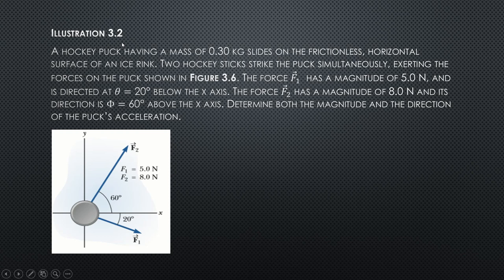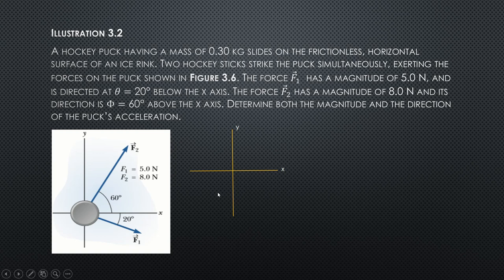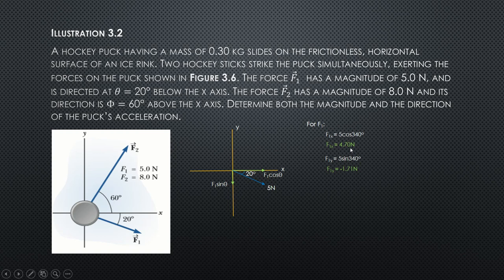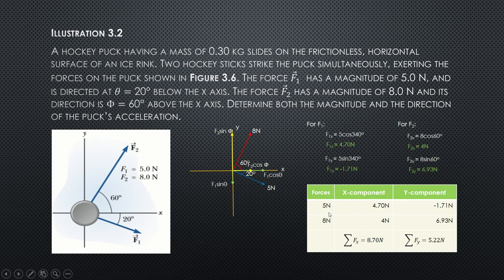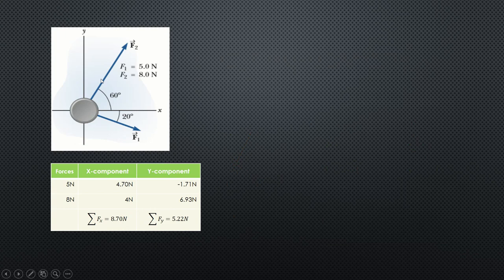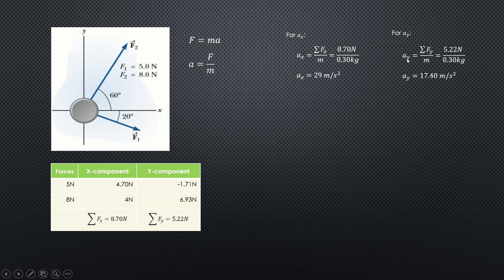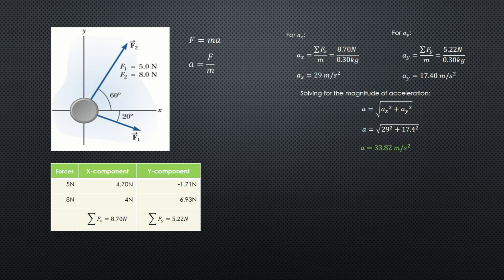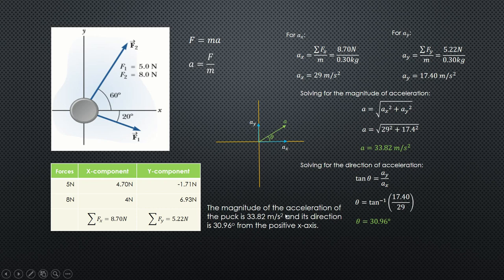Lecture 4.2 Newton's Laws of Motion Illustrative Problem 3.2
These video illustrates solving problems in the topics of Newton's Laws of Motion